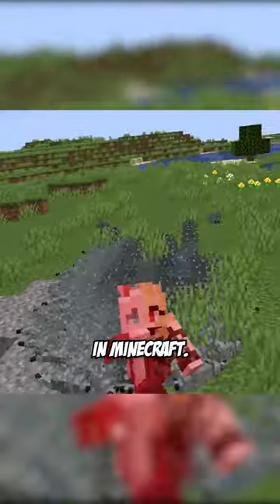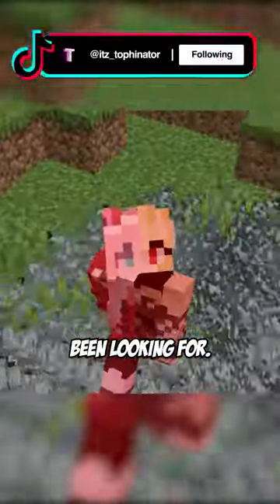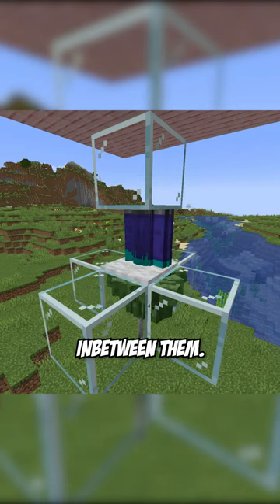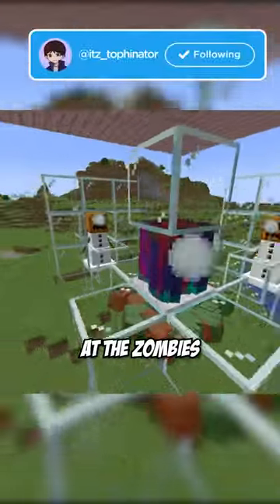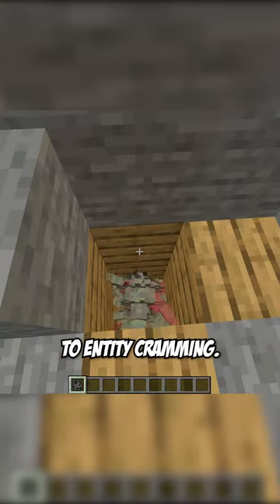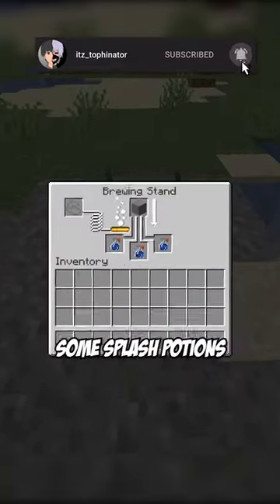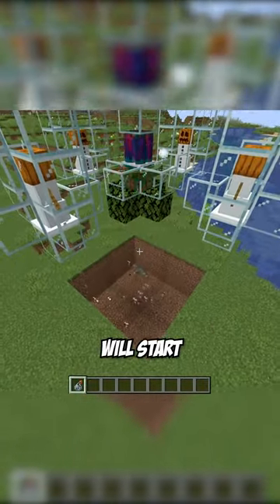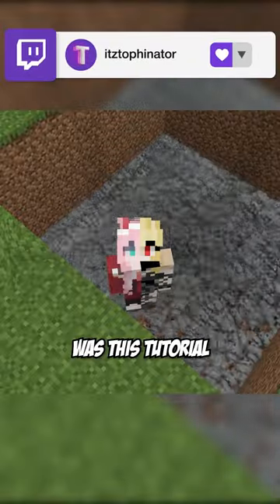infinite silverfish in vanilla minecraft...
Today itz_tophinator plays not Minecraft, But Water Rises or Minecraft, But Lava Rises, or any other Minecraft but challenge like that, but Minecraft short from itz_tophinator! It was HILARIOUS. camman18​ ​ tiktok​ ​ Minecraft​